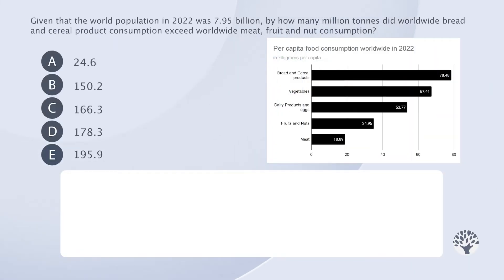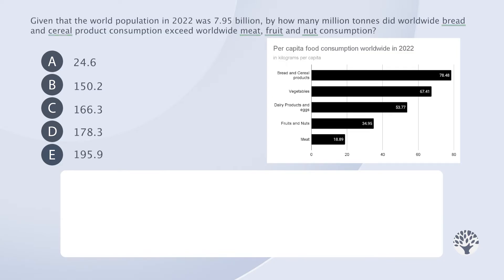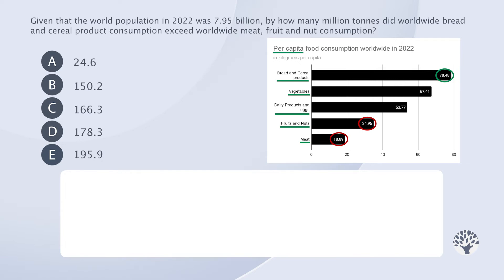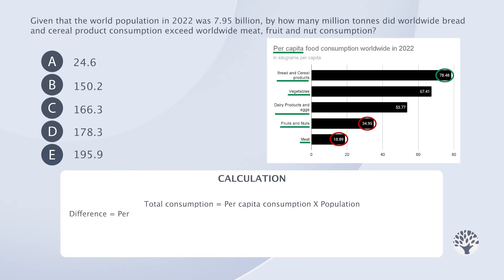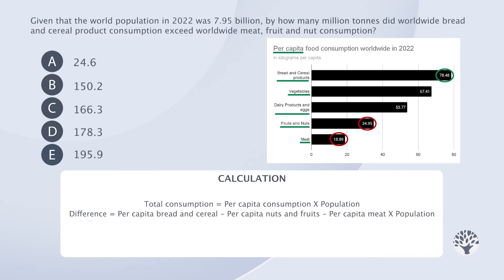EPSO Numerical Reasoning task 4 - video explanation